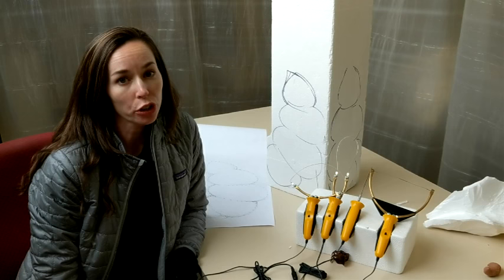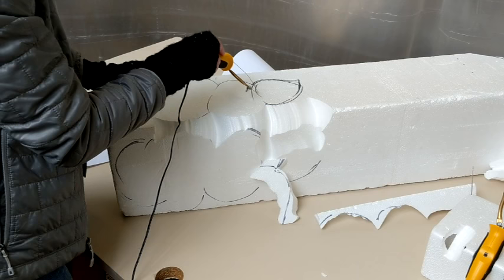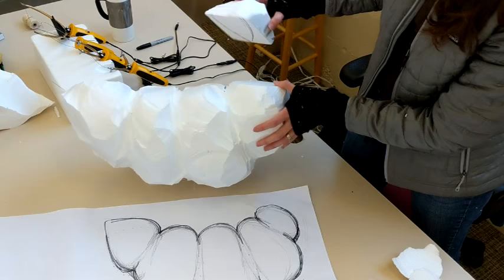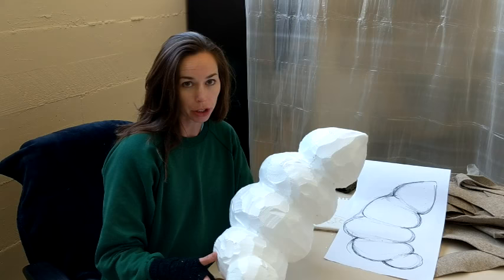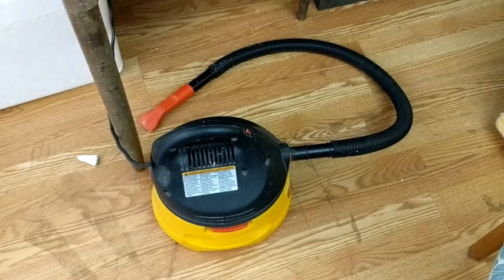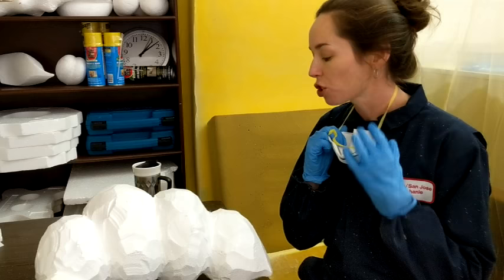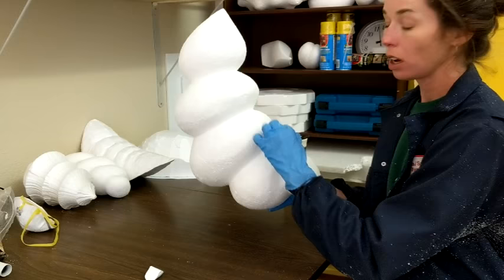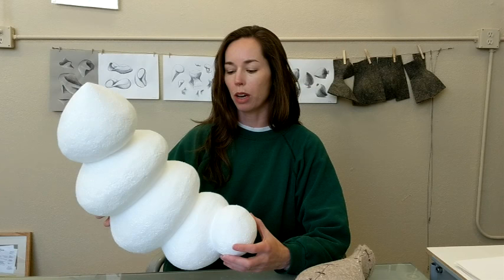Stephanie Metz InTouch: Carving Styrofoam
A behind-the-scenes look at Stephanie Metz's large-scale, touchable felt sculpture project 'InTouch'.
**Wearing a respirator is important when cutting polystyrene with hot wires, especially if you're doing it a lot. I know, I didn't in this video-- I used a plastic-walled space with a window to the outdoors, and used a fan to circulate the air. Should have just grabbed my respirator.
As for the glue, I use Styrogoo Instant Tack EPS Foam Glue, also from Hot Wire Foam Factory.
This video shows my process for carving foam models, with a look at the tools, safety (remember that respirator!), and clean-up.